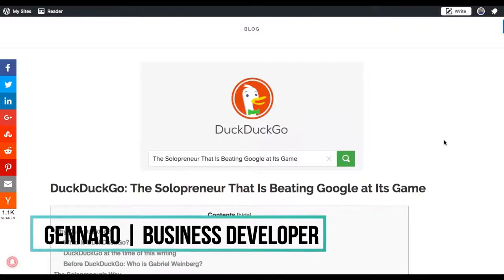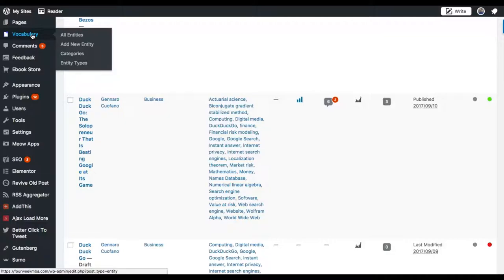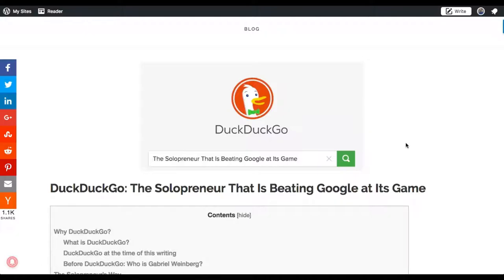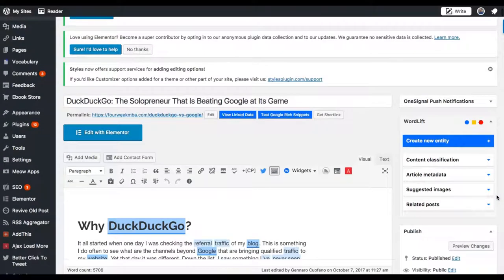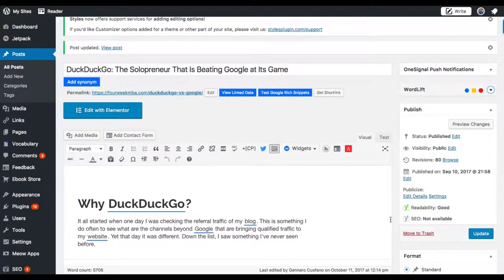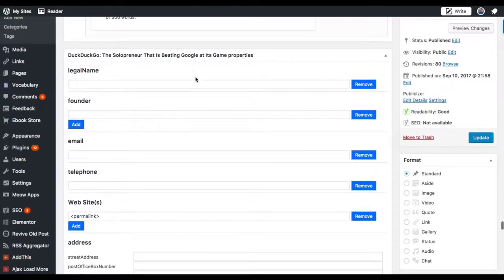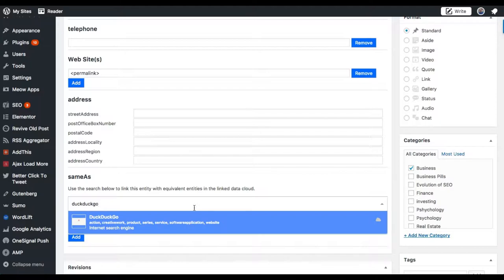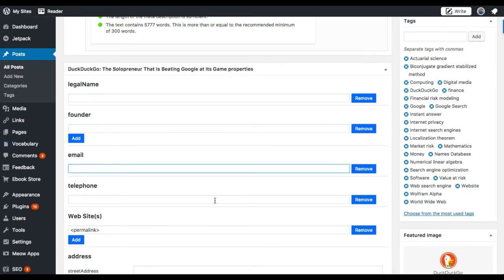WordLift 3.15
With the new WordLift version we brought two exciting features:
- Transform an article in an entity
- Autocomplete of the sameAs
See how to implement them on your website